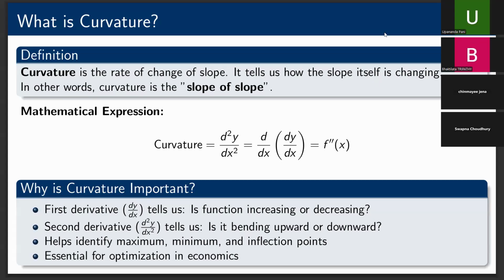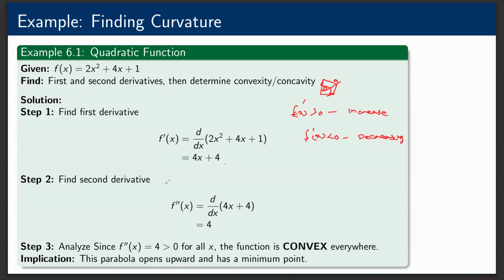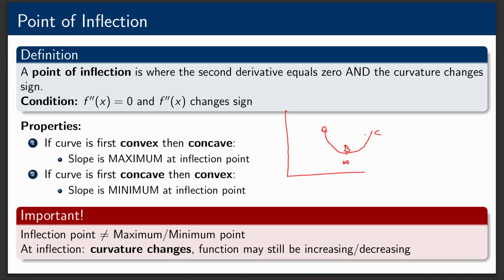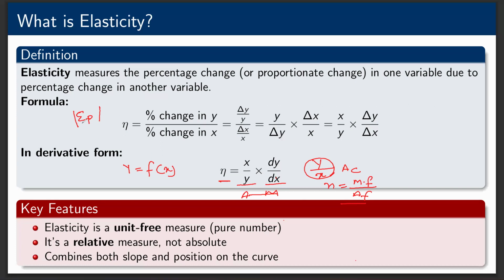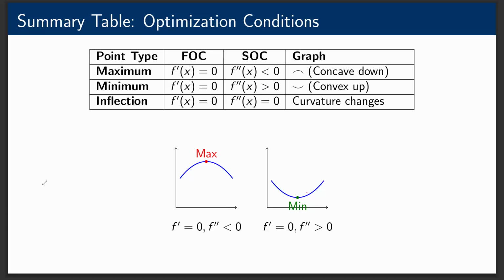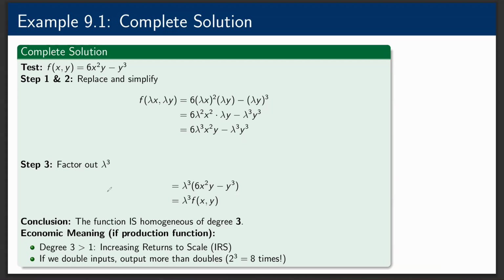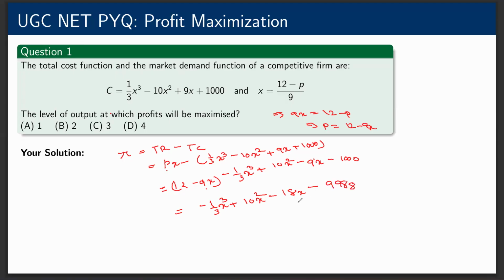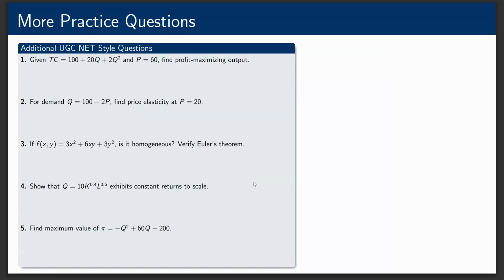Week 3 Day 2: Curvature, Elasticity & Optimization | Functions Part 2 | UGC NET Economics Paper-II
🎓 Week 3, Day 2: Advanced Functions - Curvature, Elasticity & Optimization | UGC NET Economics Paper-II

Welcome to Day 2 of our Mathematical Methods for Economics series! In this comprehensive lecture, we dive deep into advanced function concepts essential for UGC NET June 2026 preparation.

📚 TOPICS COVERED:
✅ Curvature: Second Order Derivative & Economic Interpretation
✅ Elasticity: Concepts, Types & Applications in Economics
✅ Optimization: Finding Maxima and Minima
✅ Homogeneous Functions & Euler's Theorem
✅ UGC NET Previous Year Questions Analysis
✅ Real-world Economic Applications

🎯 WHAT YOU'LL LEARN:
- Master second-order derivatives and curvature analysis
- Calculate and interpret elasticity of demand and supply
- Apply optimization techniques to economic problems
- Understand homogeneous functions in production theory
- Solve UGC NET exam questions with confidence

👩‍🏫 INSTRUCTOR:
Mrs. Bhaktilata Tripathy
Assistant Professor, Department of Economics
Government Women's College, Jeypore
Vikram Deb University, Odisha

📖 COURSE DETAILS:
- Paper: Paper-II (Economics - Microeconomics)
- Unit: Unit-I Mathematical Methods
- Week: 3, Day: 2
- Level: UGC NET June 2026 Preparation
- Duration: Complete coverage of advanced function topics
- Language: English with clear explanations

Week 3, Day 1: Functions - Domain, Range & Properties

💯 FREE DAILY ZOOM CLASSES:
🎯 WHO SHOULD WATCH:
- UGC NET Economics aspirants
- Economics students preparing for competitive exams
- Anyone interested in mathematical economics
- Students needing strong foundation in optimization

✓ Complete UGC NET Economics preparation (Paper-I & Paper-II)
✓ Previous year question analysis
✓ Expert guidance from experienced faculty